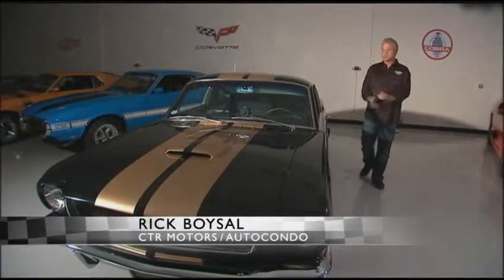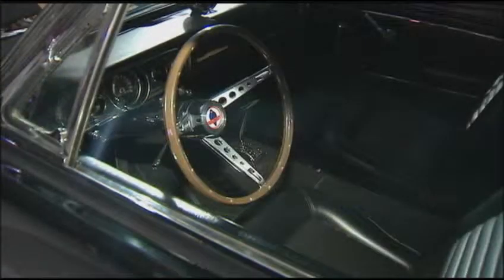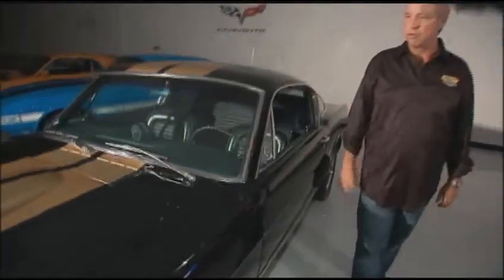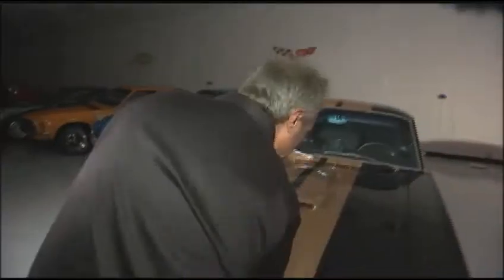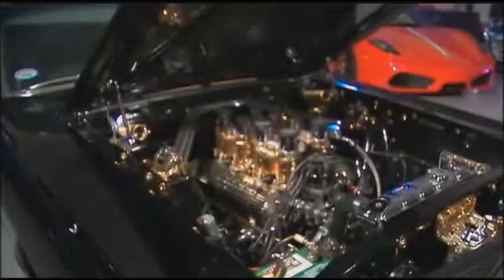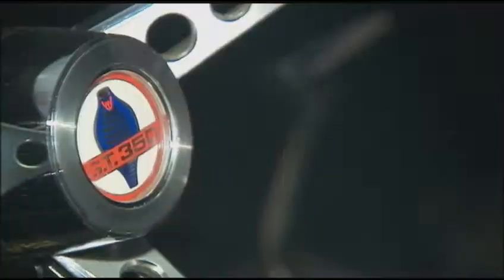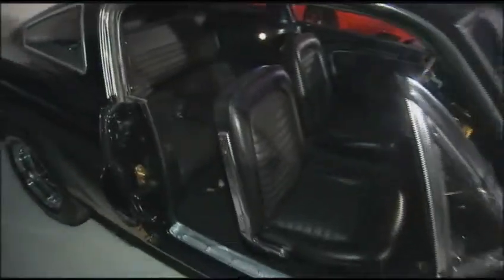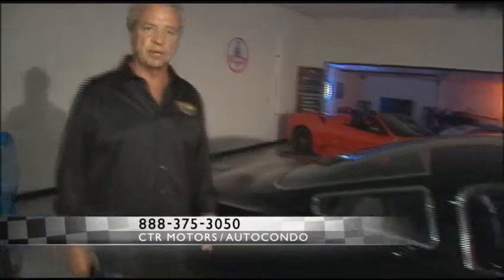1970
This example in a one-of-a-kind! Real GOLD! Makes this collectible even more special. If you want to have the most unique and authentic Shelby Hertz, then the 'Shelby Golden Hertz' is for you! Totally Restored with 380 miles!!!